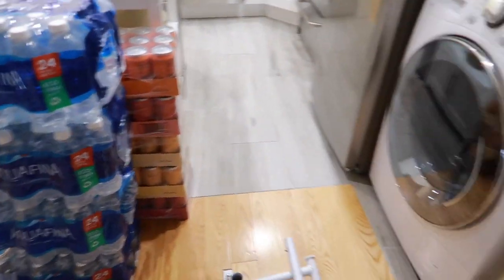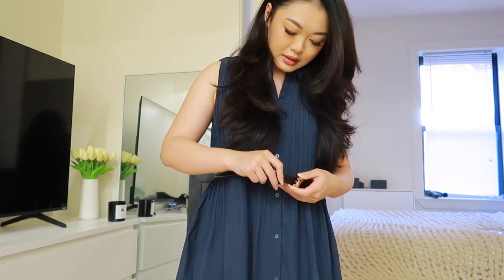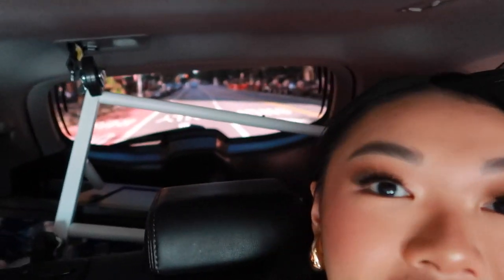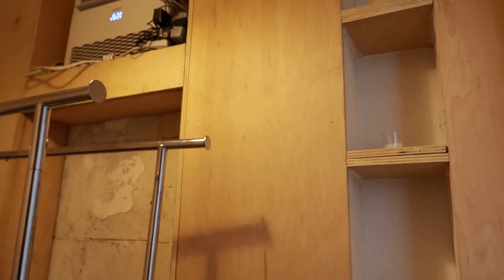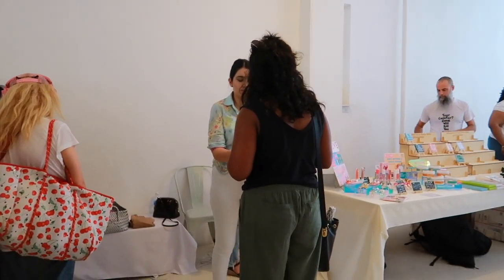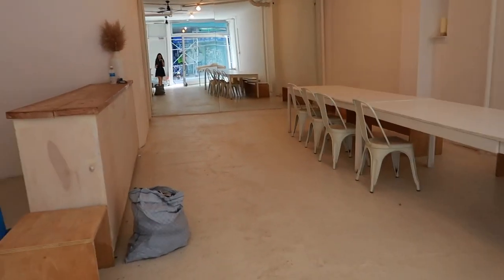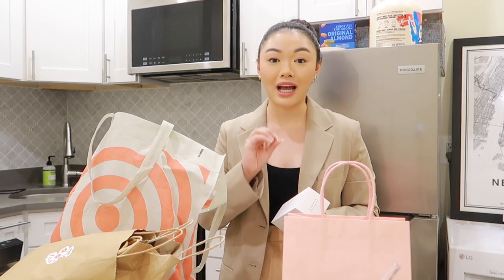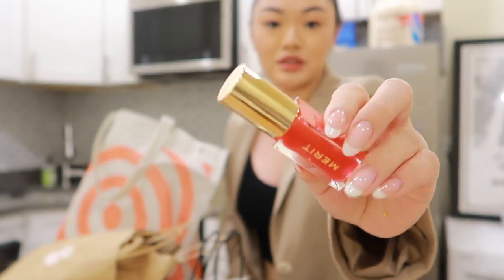VLOG: event day!! hosting my first small business pop-up in new york!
AHHH I can't believe I did that!! This was a dream come true. I'm so grateful for the overwhelming support I received at this event! It was more than I could have imagined, especially for this being my first pop-up! I'm so glad I got to share this journey with you (as I'm still catching up on posting old videos!) and there's so much more to share!!

CAMERA EQUIPMENT + AMAZON FAVES